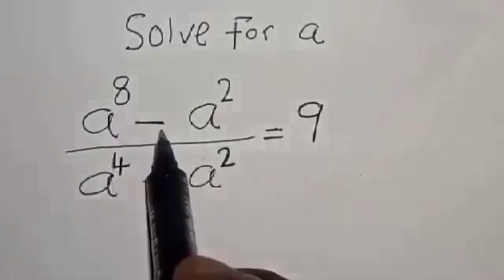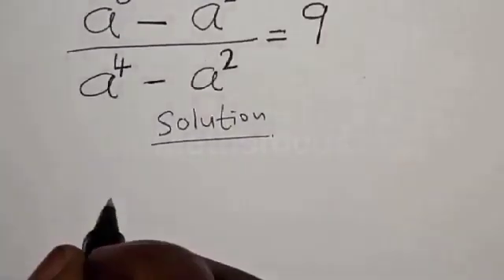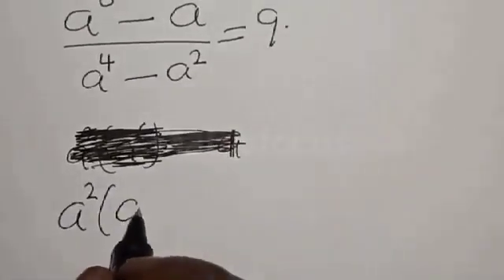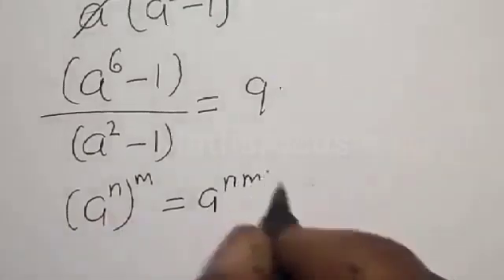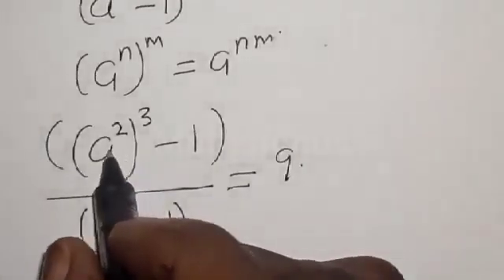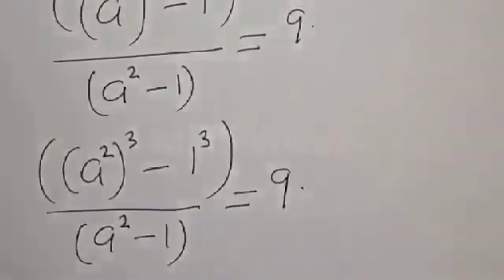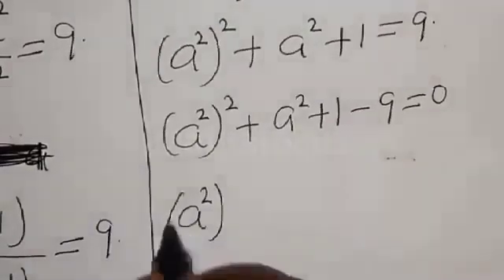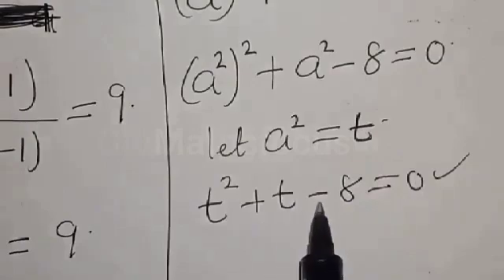This Equation Looks Easy But Is It Really? | Math Olympiad